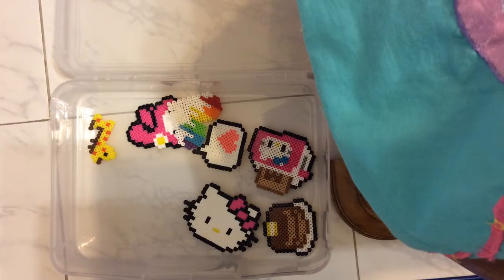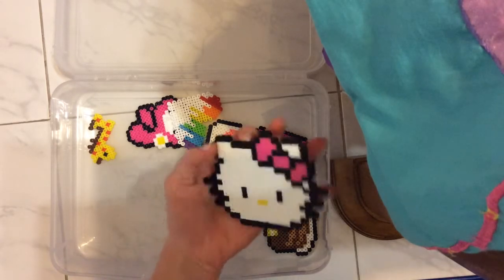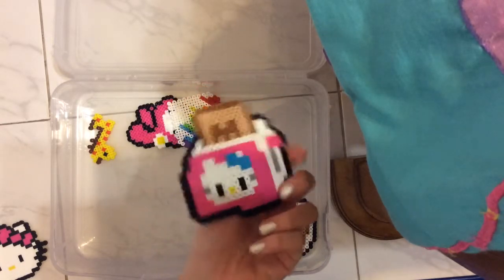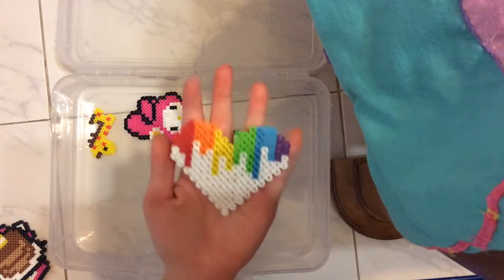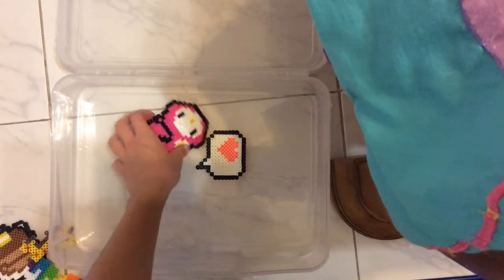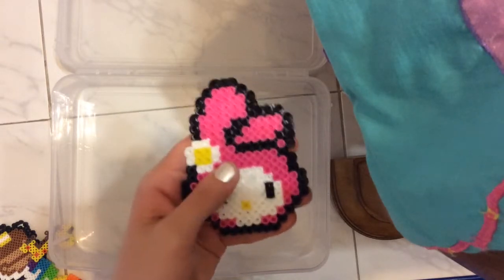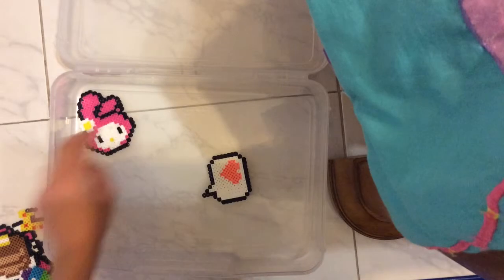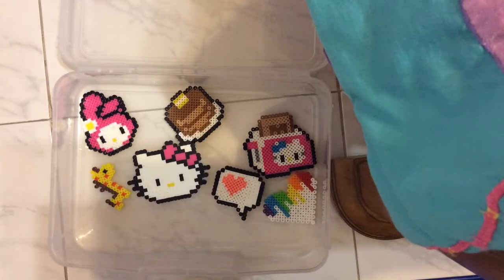Perler Bead Creations Update #2